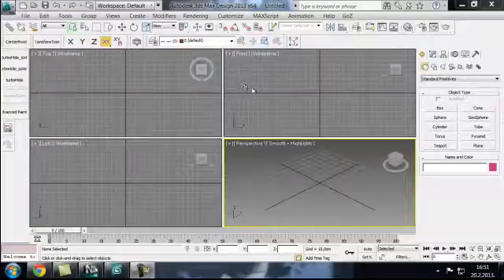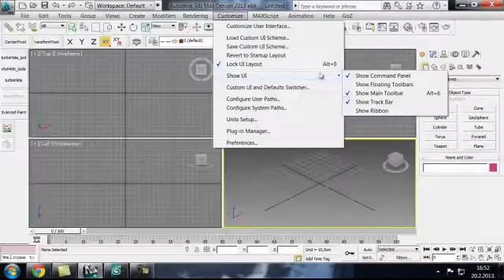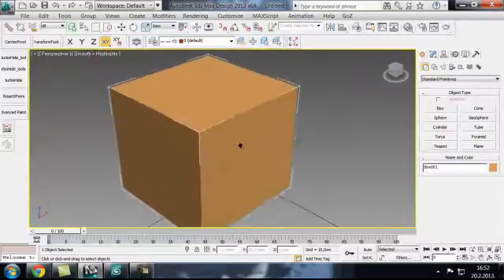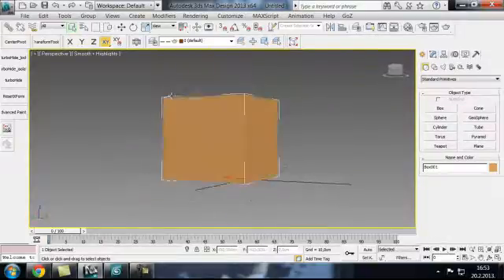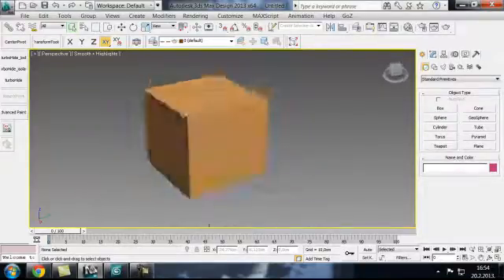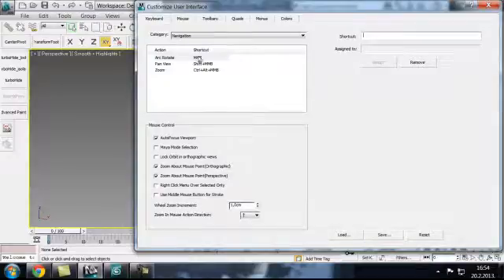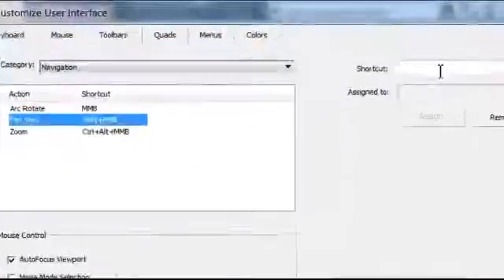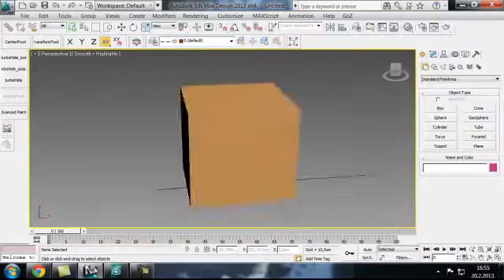how to orbit the easy way in 3ds max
We will show you how to orbit in 3ds max 2013 like we do in googlesketchup which is much faster and easier than the previous versions of 3DS max.